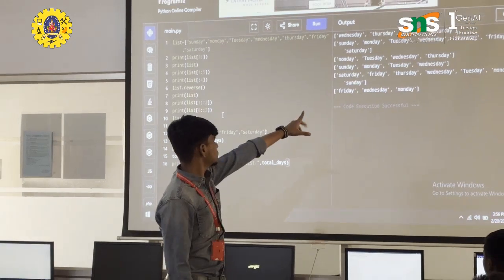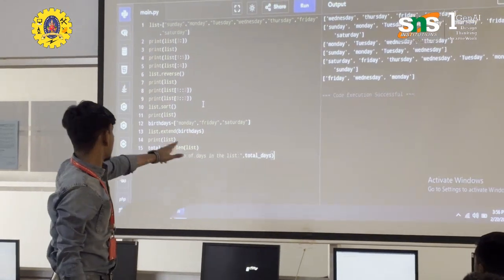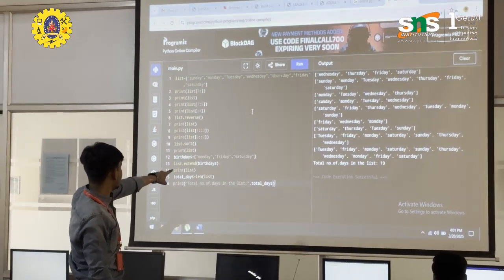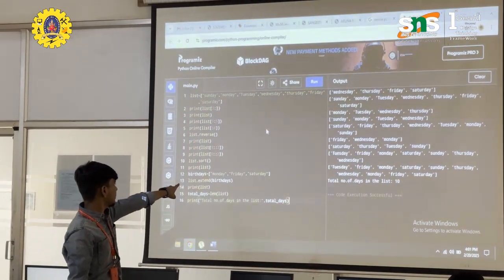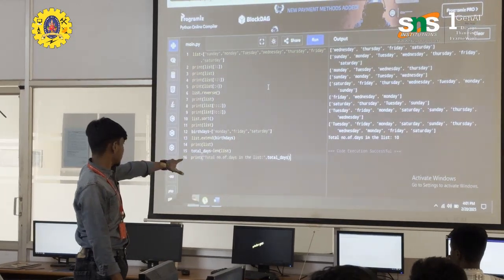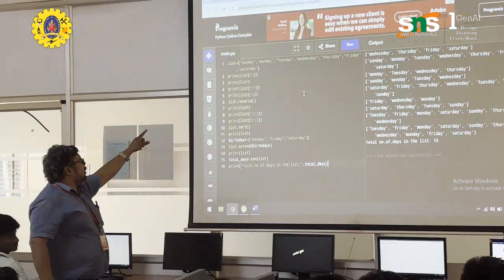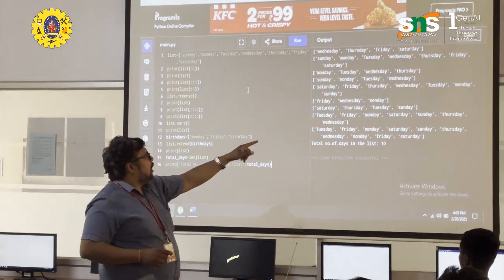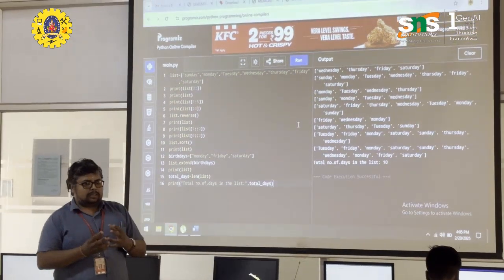DT Python In Apps | Mobile Application Development | SNS Institutions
List programs in python DT based

📌 In this video, we cover some of the most important Python programs that every beginner should practice. Whether you're preparing for exams, interviews, or just want to build a strong foundation, these examples will boost your confidence in coding with Python!